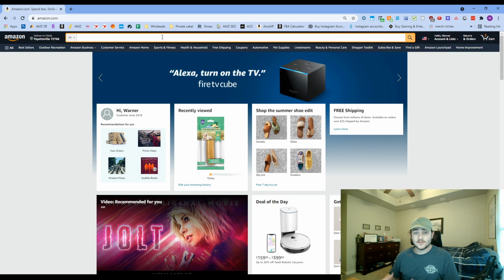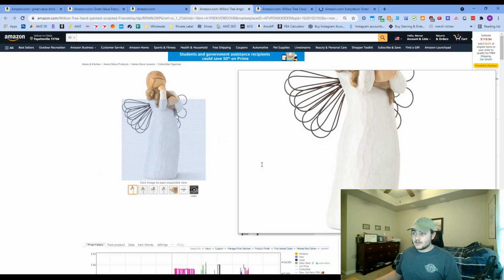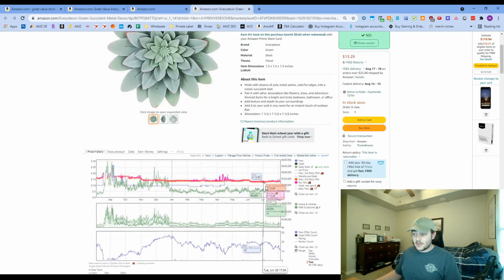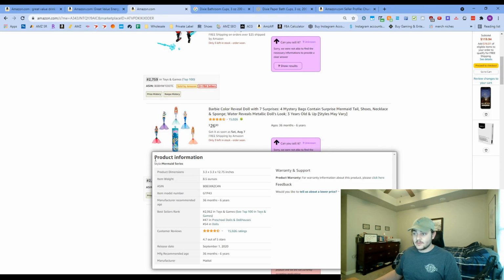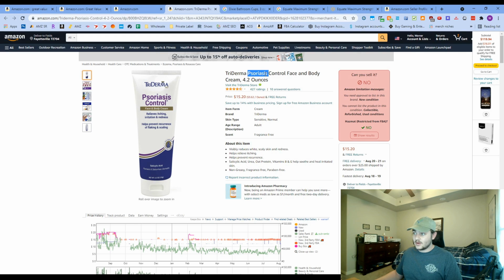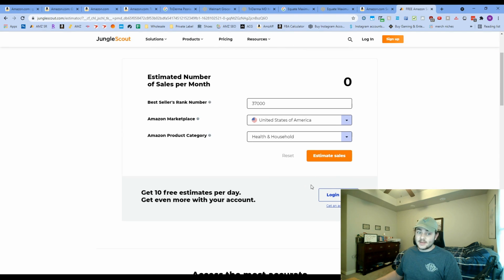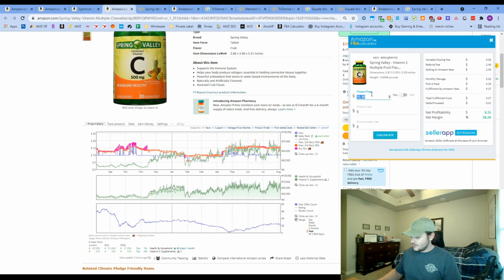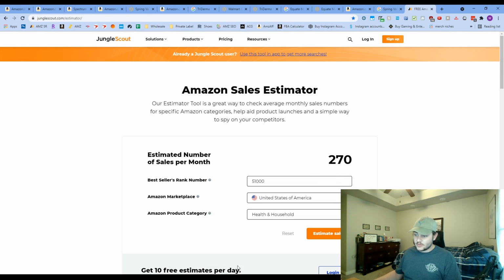Online Arbitrage Using ONLY KEEPA - No Software OA for Amazon FBA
In this video, I show you how to do Online Arbitrage sourcing with only a Keepa subscription. This is a great way to get started sourcing products for your Amazon store.